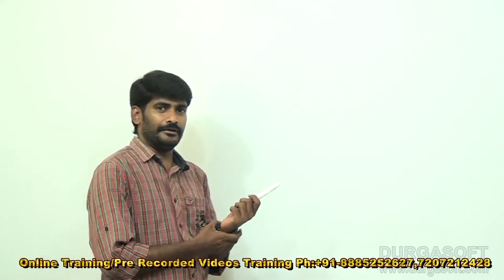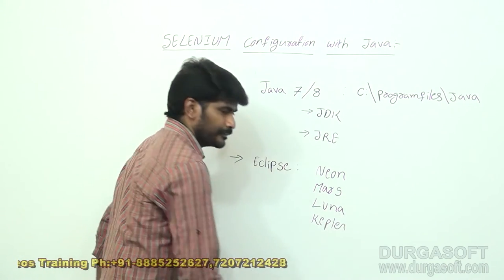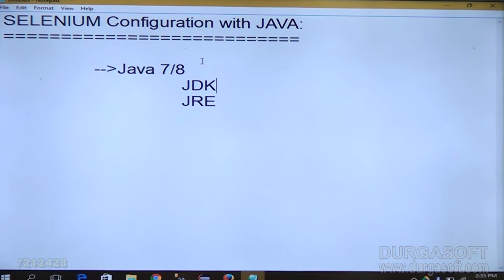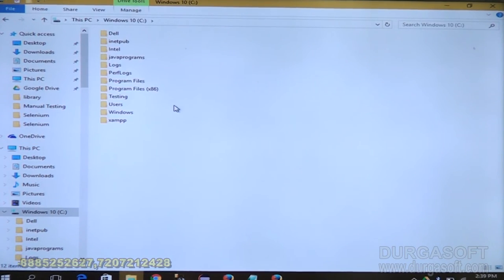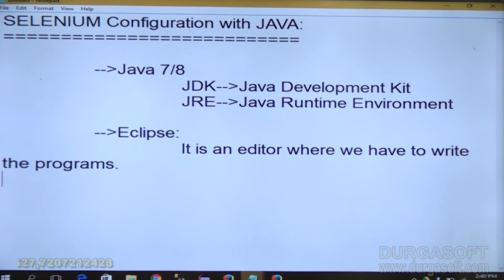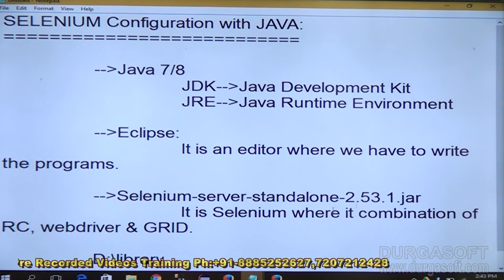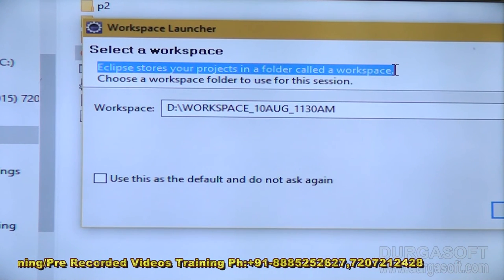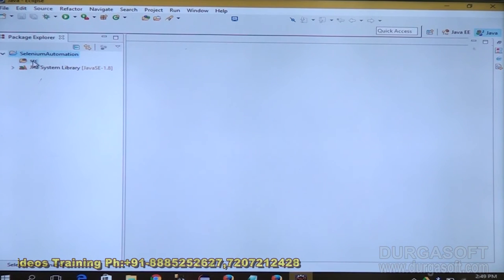Selenium || Selenium Configuration with Java by Mahesh